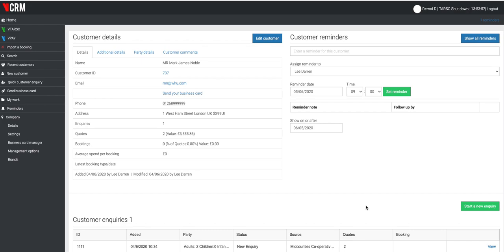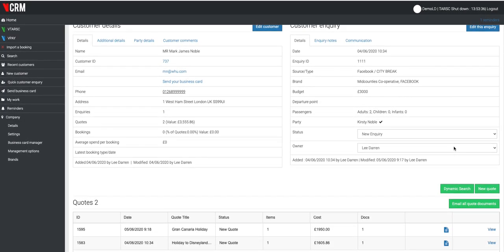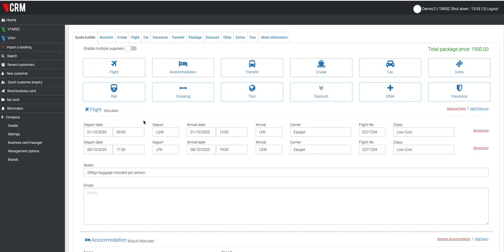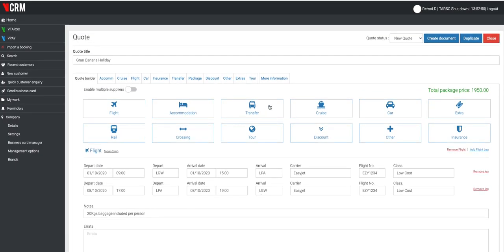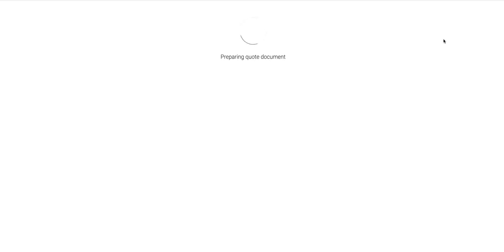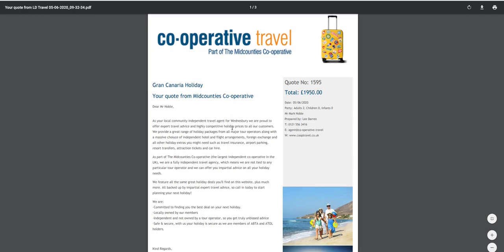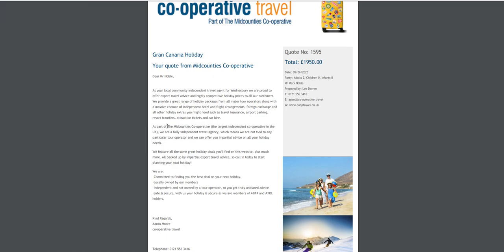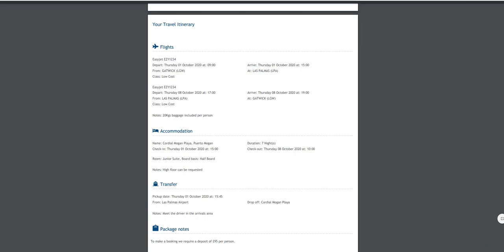How to build a customer quote using QUOTE BUILDER on vCrm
This short video shows travel agents and operators how to build a customer quote using vCrm. The new QUOTE BUILDER tool is simple to use and generates a high quality customer quote that includes your branding.